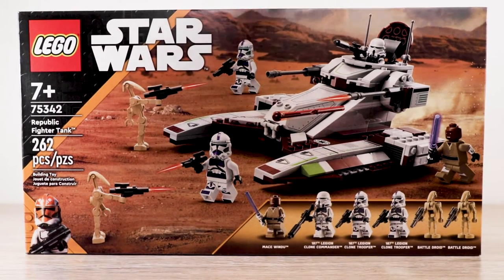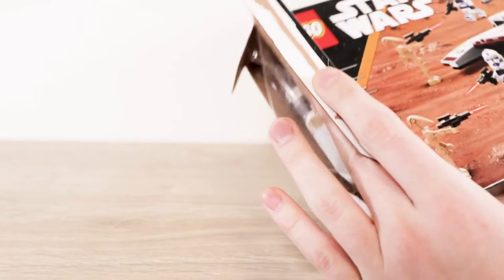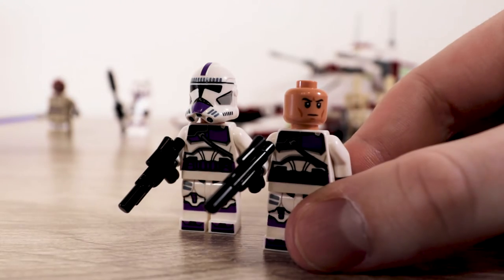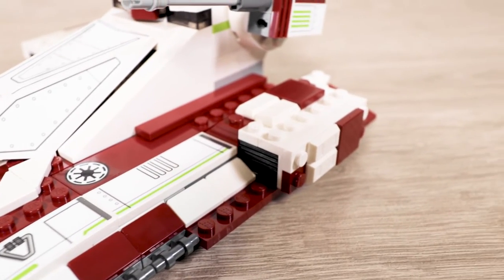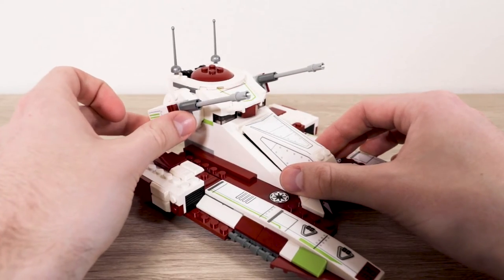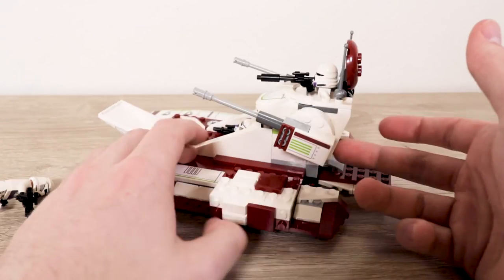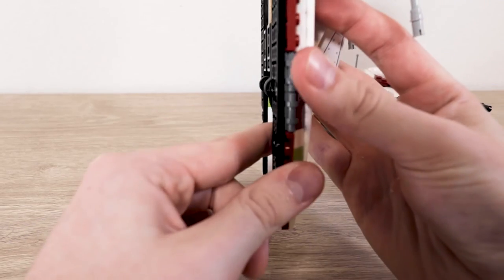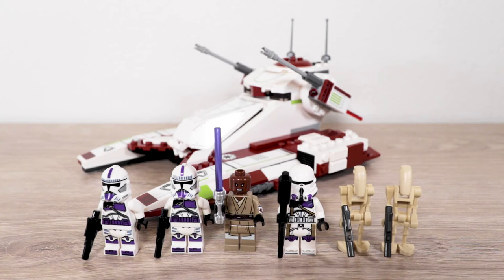Hetsu Reviews - Lego Star Wars Republic Fighter Tank Review 75342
We take a look at the brand new Lego Republic Fighter Tank, and examine if the minifigures outweigh the build baggage.